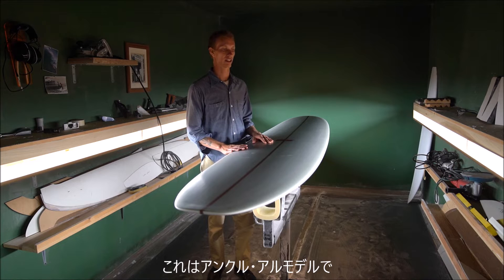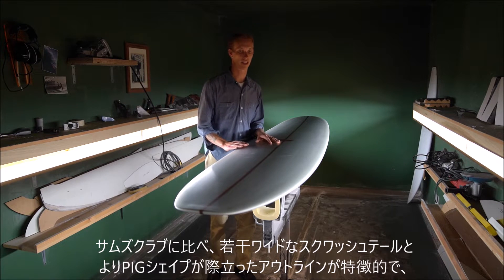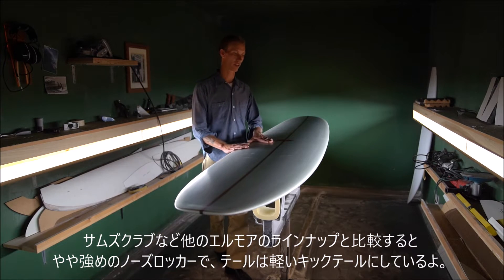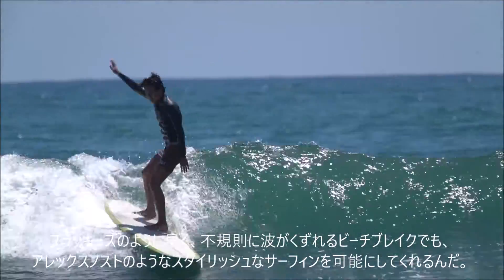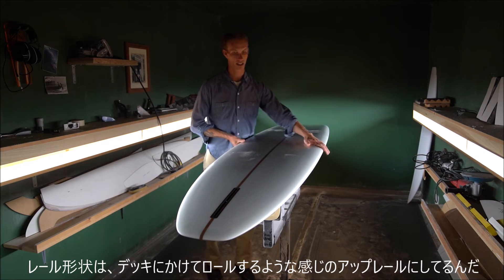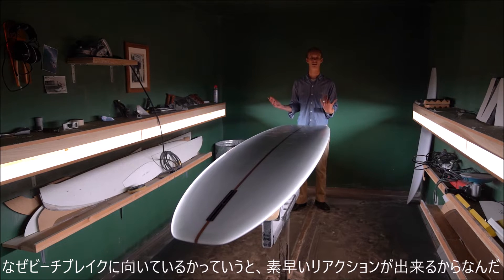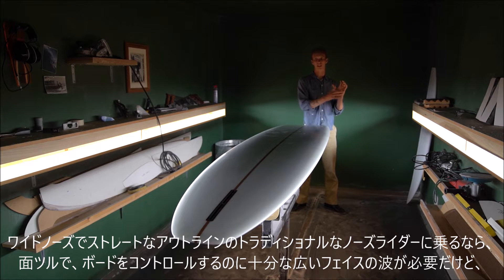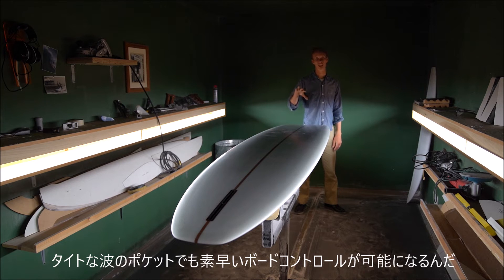エルモアのアンクルアルってどんなボード？本人が解説します‼surfing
トロイ・エルモアが自身のブランドエルモアサーフボードのアンクルアルモデルの解説をしております。
ライダー：Garrison (ガリソン） on his 9'5ft Uncle AL Model